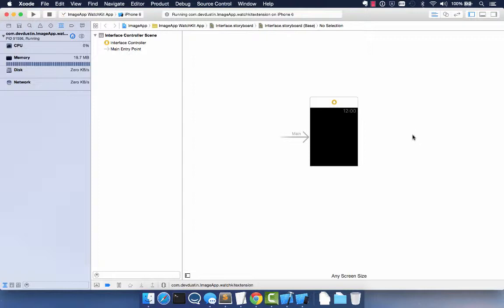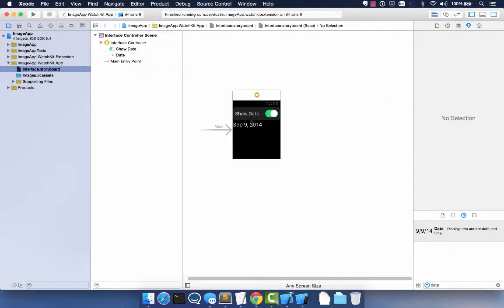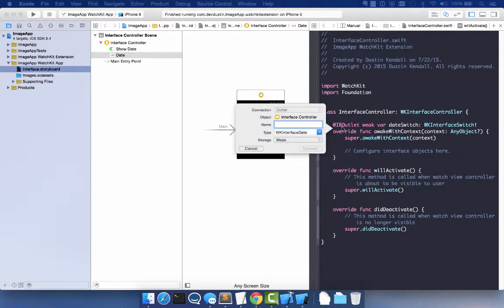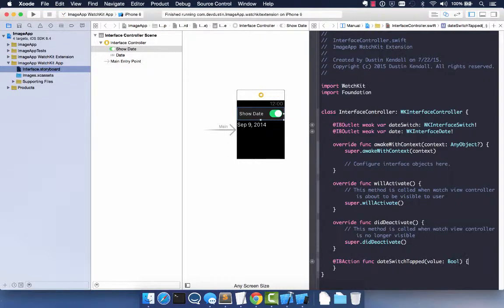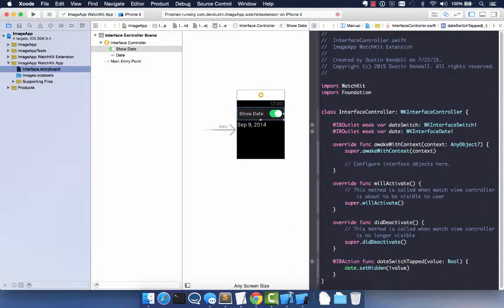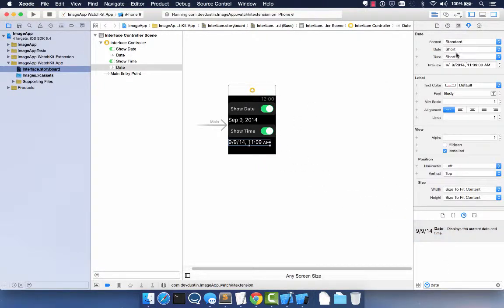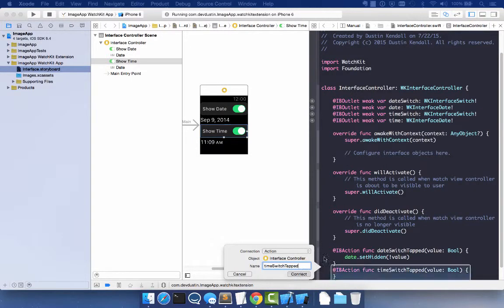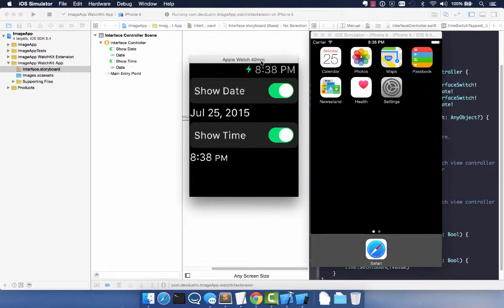Watchkit tutorial 17 of 17 - full app, ShowTime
In this video I show you how to build a full watchKit app, end to end.